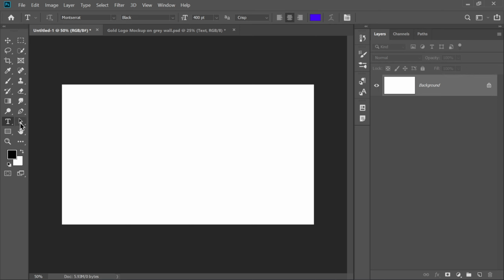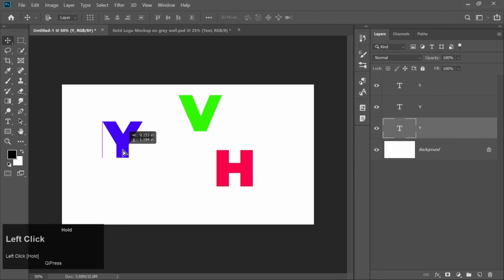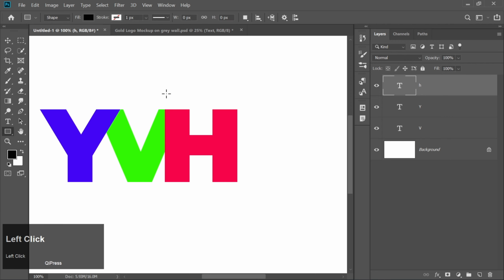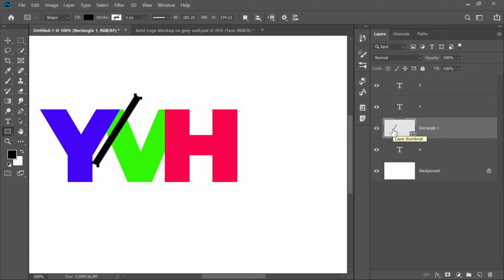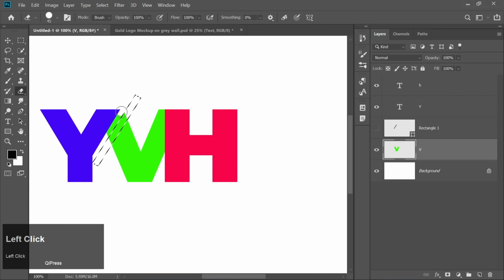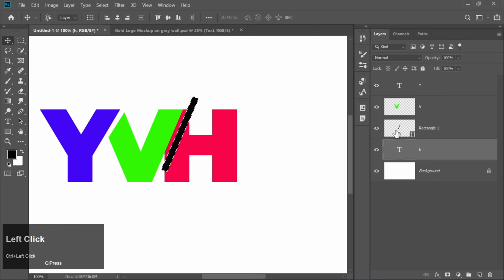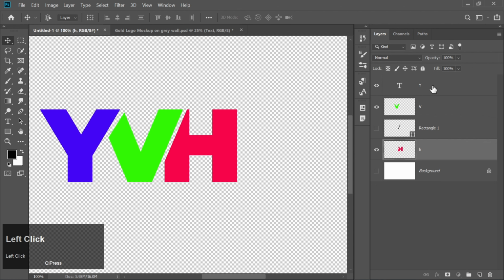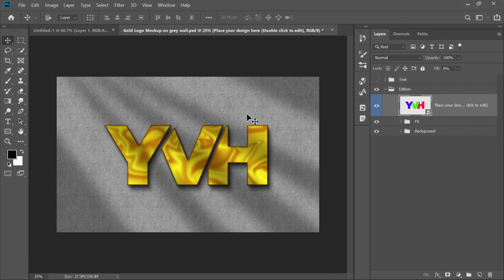Create Eye-Catching Golden Typography Logo with Photoshop!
Learn how to create stunning, eye-catching golden typography logos in Photoshop with this easy-to-follow tutorial! Whether you're designing for a brand or personal project, this step-by-step guide will help you turn ordinary text into a luxurious golden logo. Perfect for beginners and pros alike!

This video includes:
typography logo
text logo
photoshop logo design
text logo in photoshop
typography logo in photoshop
logo design tutorial
how to make typography logo in photoshop